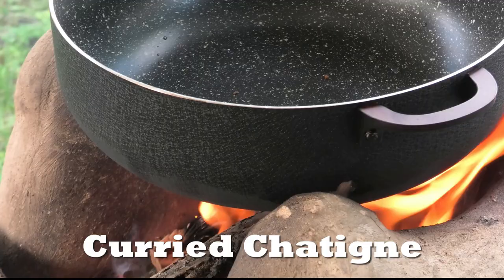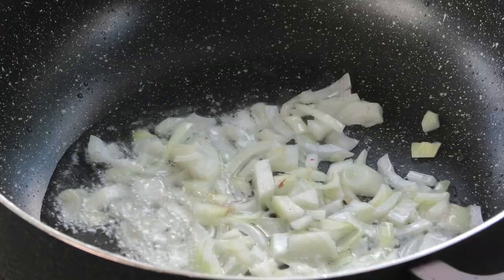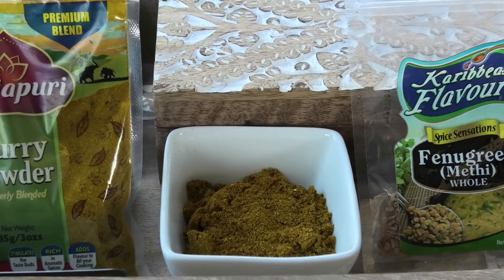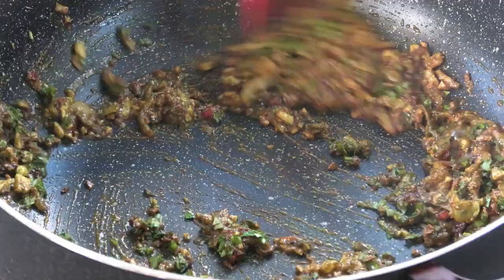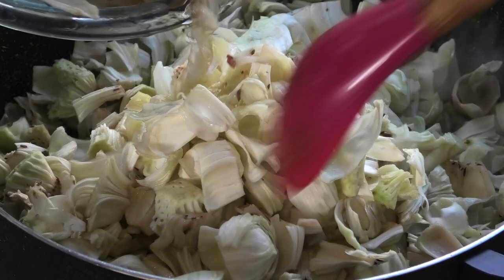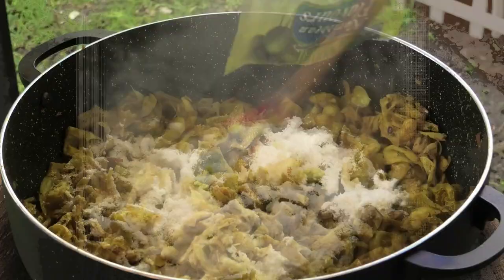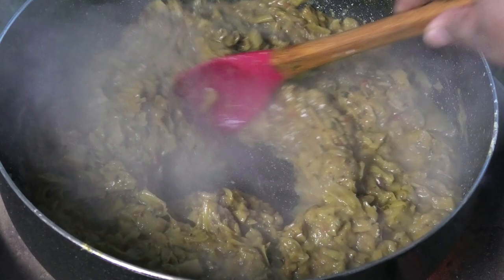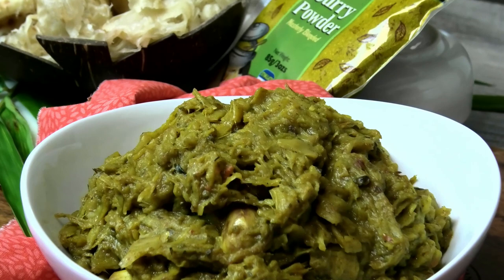Curried Chatigne / Breadnut / Katahar - Episode 1103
3 tbsp oil
1 small onion chopped
few fenugreek seeds
2 pimento pepper  chopped
2 tbsp minced garlic
2 tbsp green seasoning
2 tbsp Rajapuri curry powder
1/2 cup water to cook curry
12 cups cleaned chatigne (4 small chatigne)
1 pack of coconut milk or 4 cups coconut milk
1/2 tsp salt
enough water to cover the chatigne